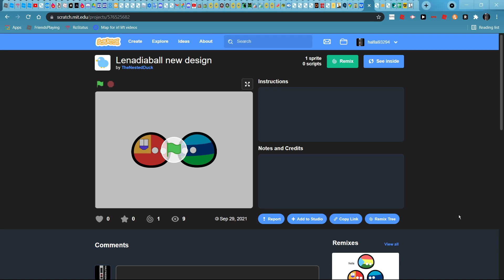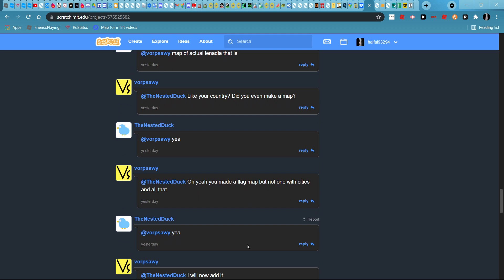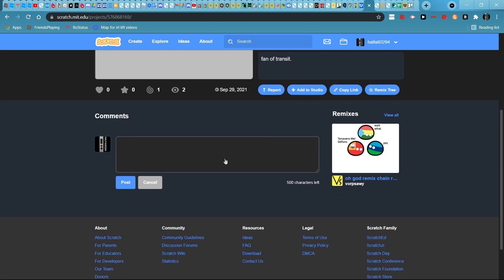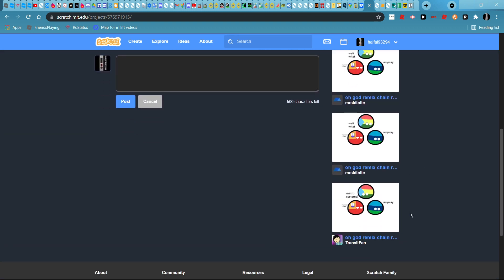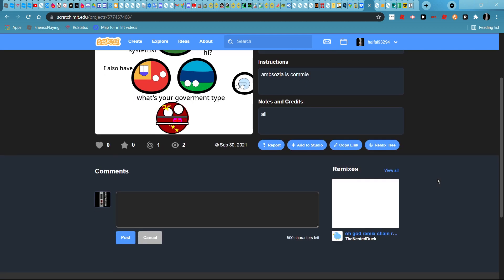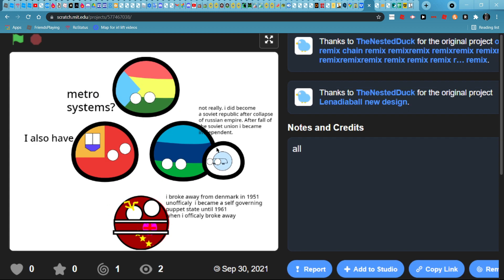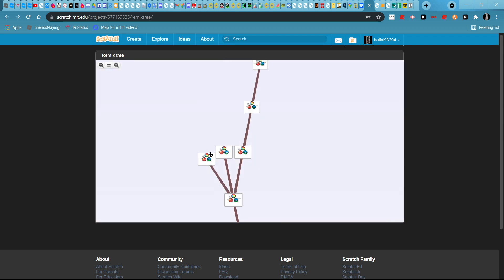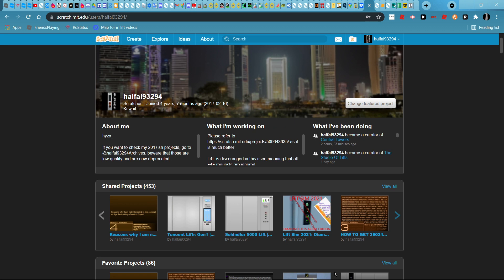me wasting 7 minutes of my life reading remix chain of "country ball" shits on SCRATCH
Description: holy shit I exist
I wasted my life reading remix chain of those projects because I need to sacrifice someone else's humanity for illegal trafficking jk

at least it isn't real of course I was just joking around because how tf can you sacrifice someone's humanity in the real world? Answer is? You cant'!

The true reason why I did this video because I am kinda bored and had nothing to do lmfao.

Please note that videos are unsuitable for under the age of 13, Content is made for the age of 13, and above the age of 13. If you are below the age of 13, you are not allowed to watch this video, so does 12, 11, 10 and beyond.